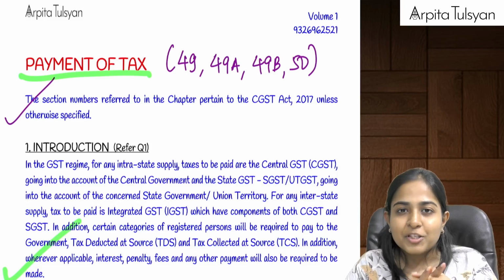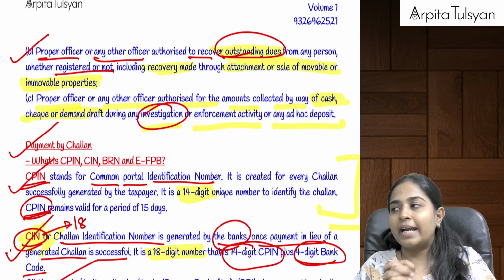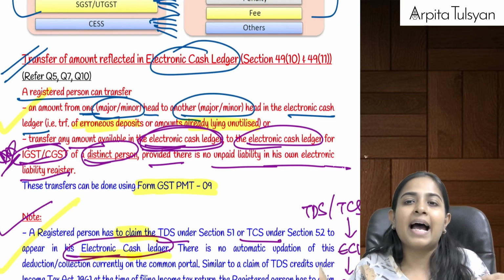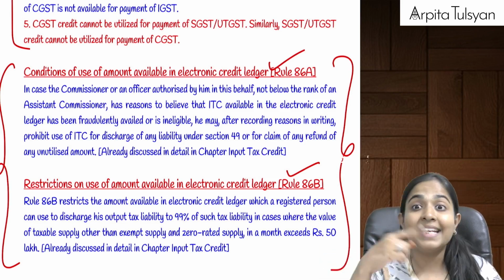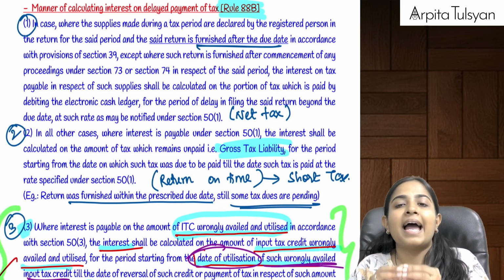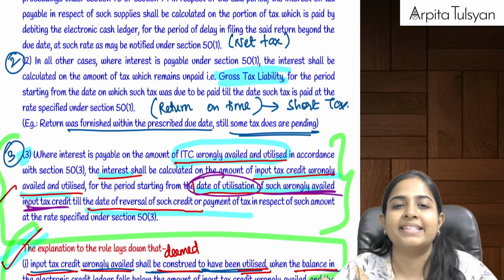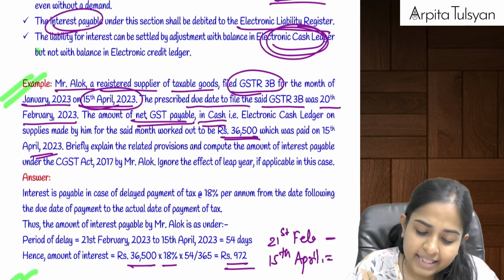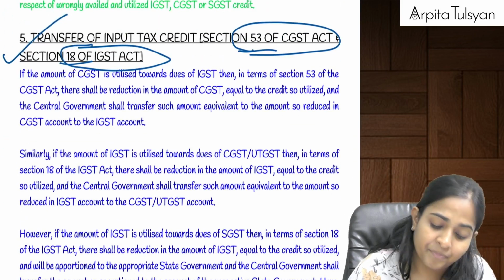Super Quick Revision for CA Inter GST - Payment of Tax by CA Arpita Tulsyan | Sept'24 & Jan'25